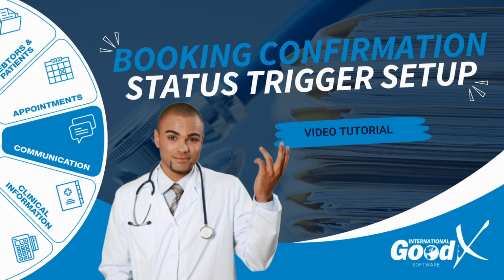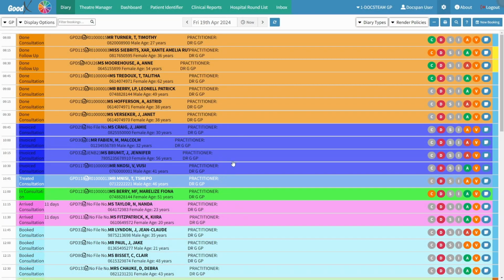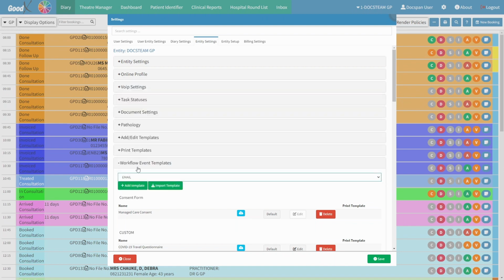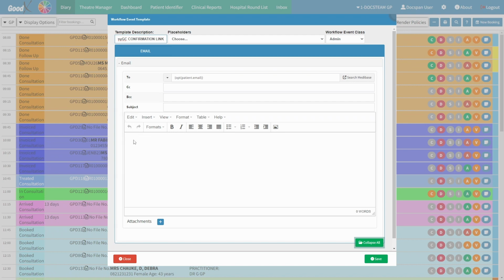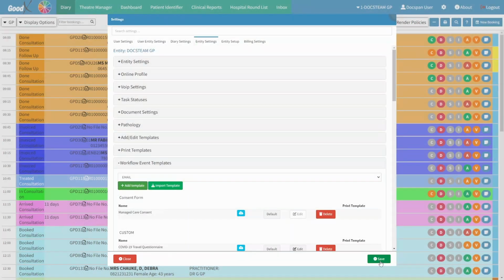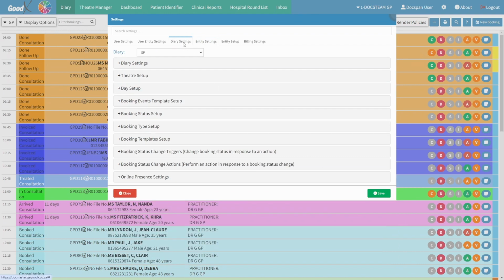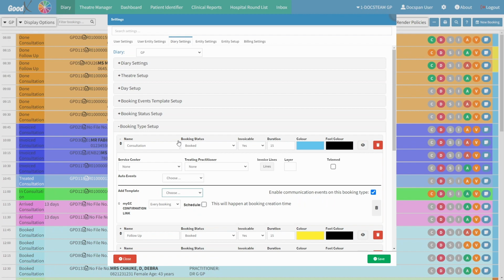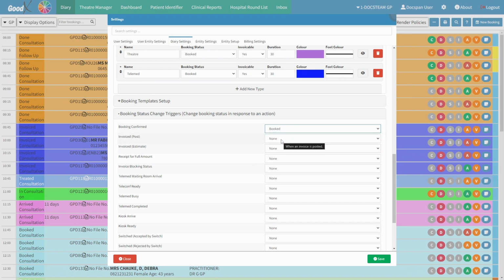GoodX Web Tutorial - Booking Confirmation Status Trigger Setup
▶ Goal of Tutorial Video:
The goal of this video is to show you the setup of the Trigger for the Booking Confirmation Status.

▶ Timestamps:
0:00​ - Introduction
0:10 - Purpose
0:29 - Diary Screen
0:45 - Workflow Event Templates Panel
2:05 - Booking Types Setup Panel
2:36 - Booking Status Change Trigger Panel
2:49 - Outro

▶ Other Links Mentioned:
Workflow Event Template Setup: Email Template: